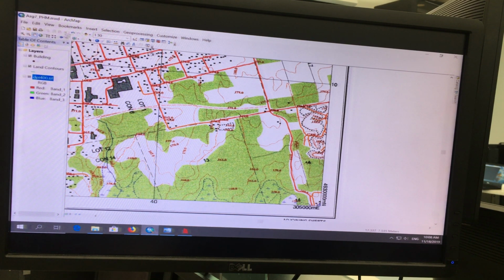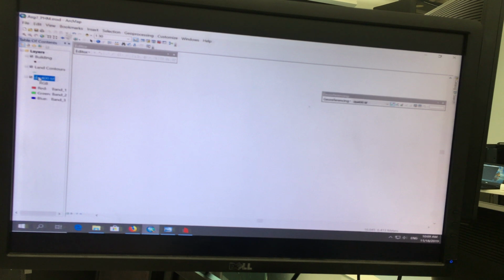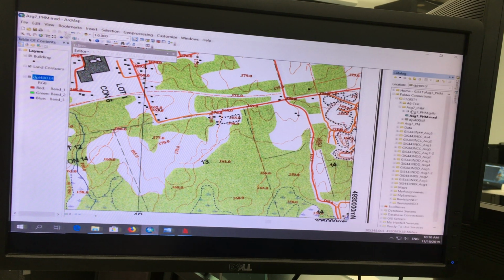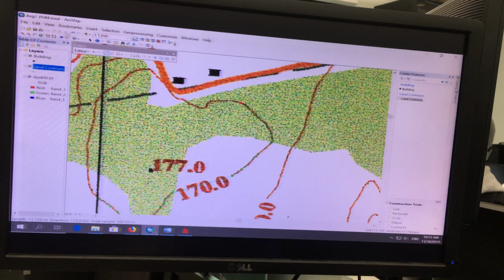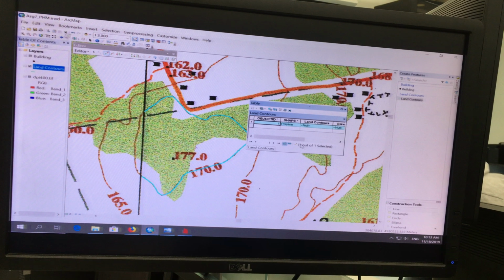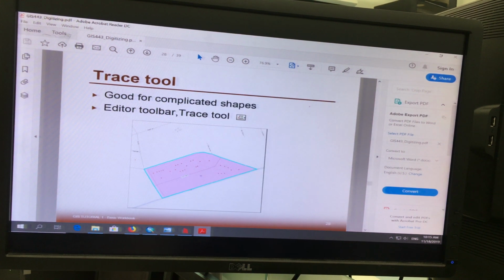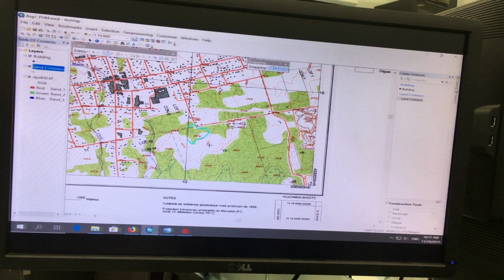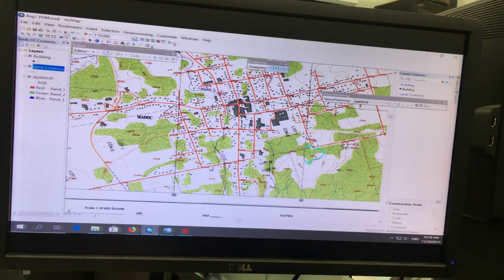GIS Asg 7 3